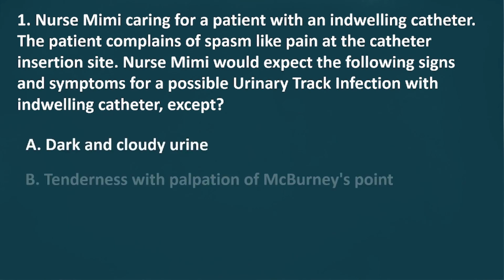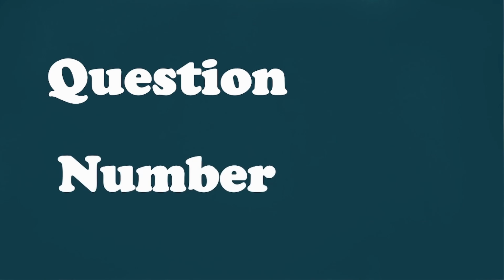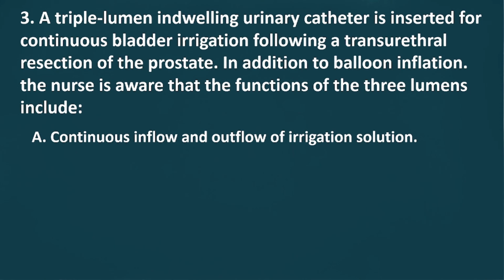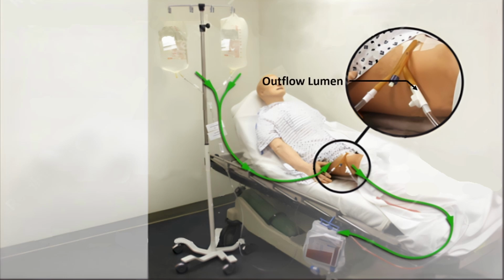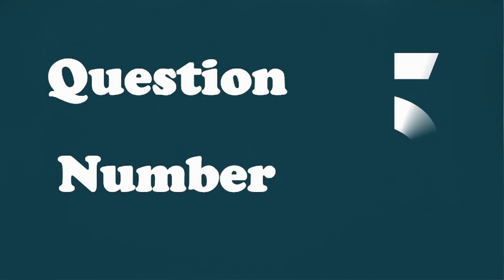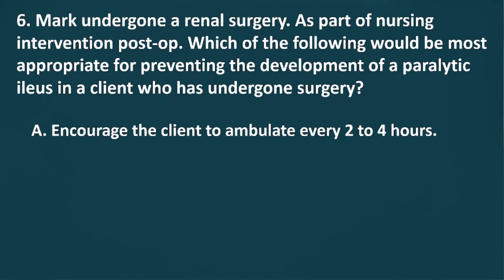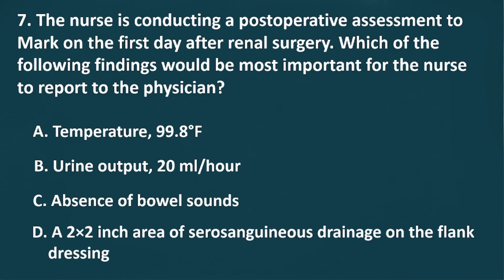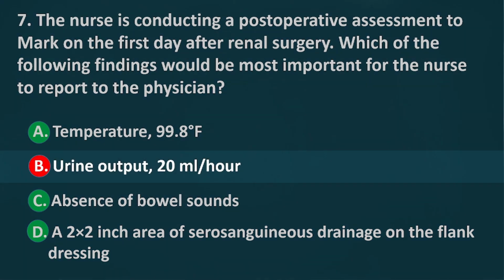Nursing Review No.18 Urinary Disorders I